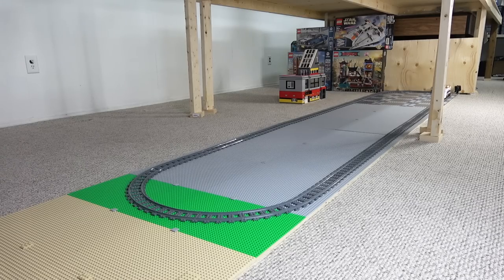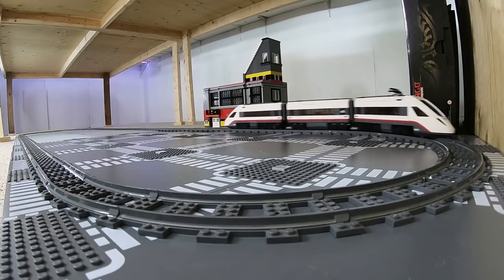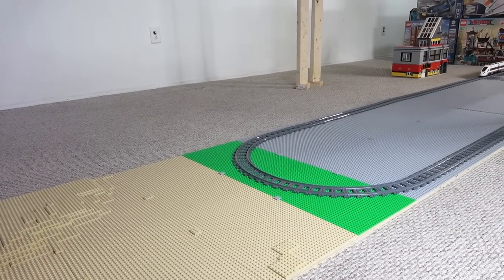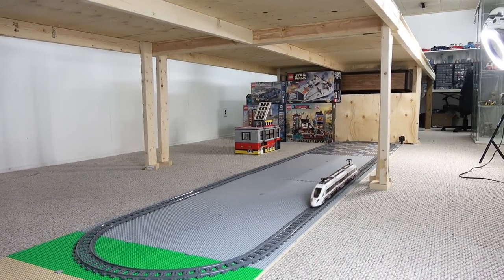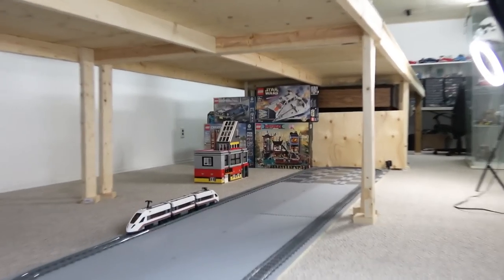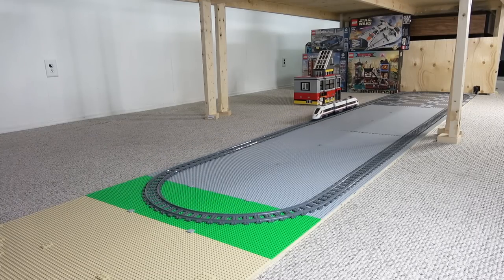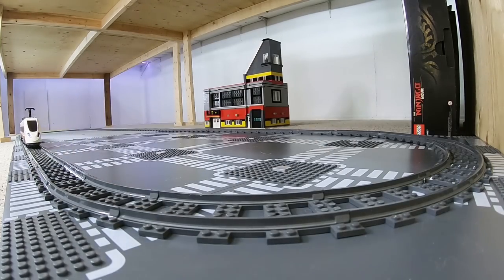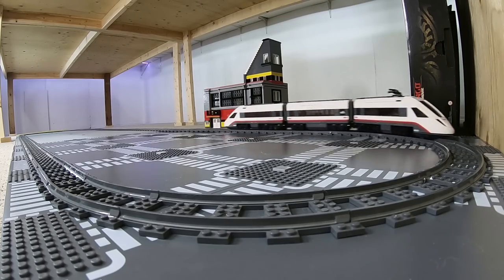Under the LEGO Table Project Discussed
Discussing the plans for the new "under the LEGO City" development. This will become a huge LEGO project as we head deeper into 2019. For now, the surface is covered in LEGO baseplates and has big train track circuit for the High-Speed Passenger Train.